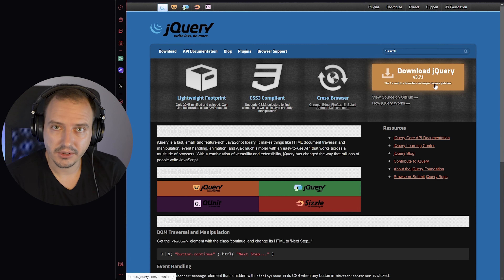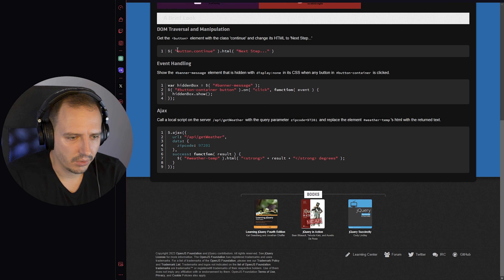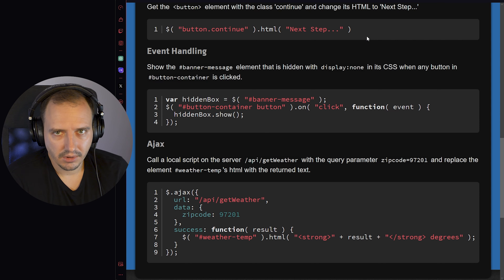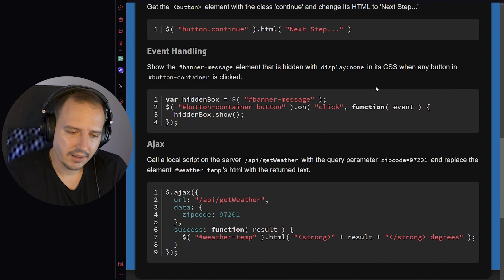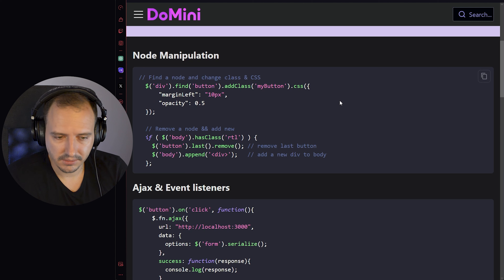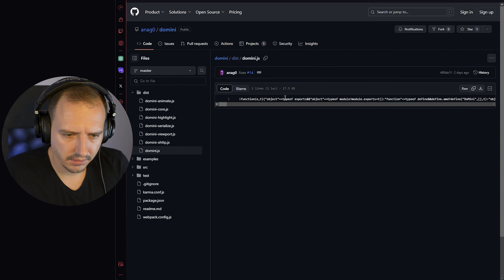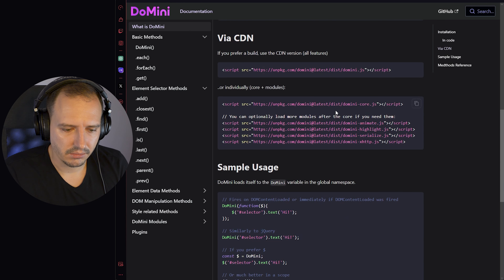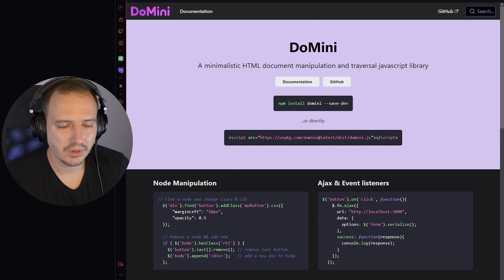Lightweight jQuery Alternative - DoMini JS library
DoMini is a minimalistic HTML document manipulation and traversal javascript library inspired by jQuery - but written completely from scratch in modern ES6 javascript. DoMini is small, modular, only contains the most used features by core. It is an ALTERNATIVE for jQuery, where more advanced features are not required.